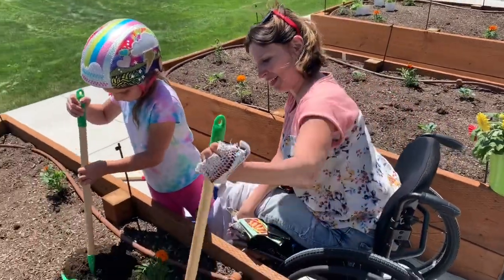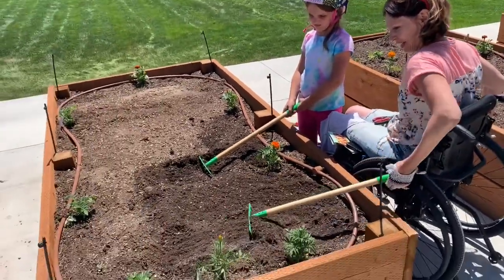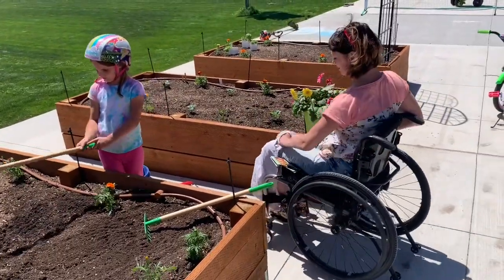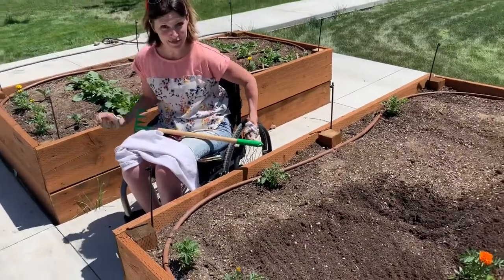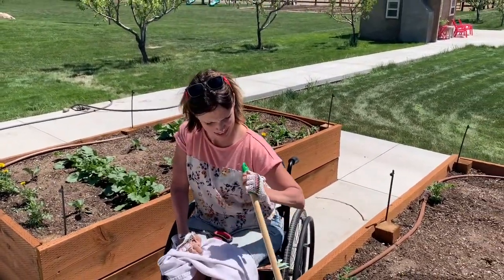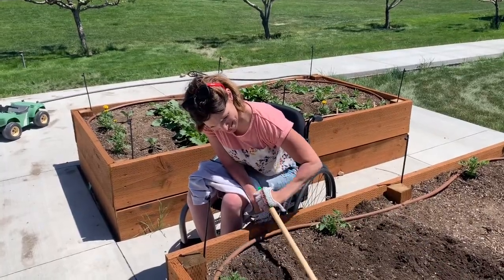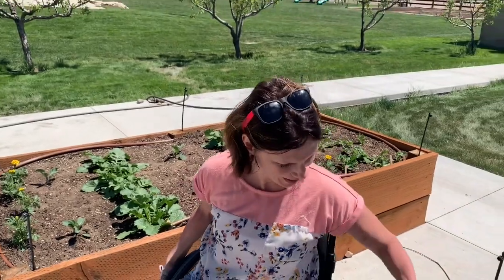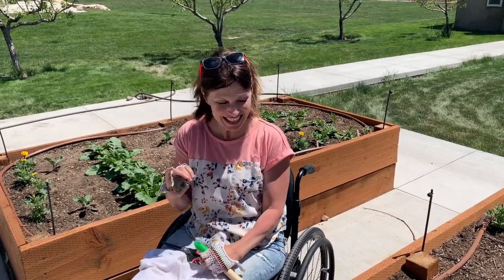How I rake the garden from my wheelchair